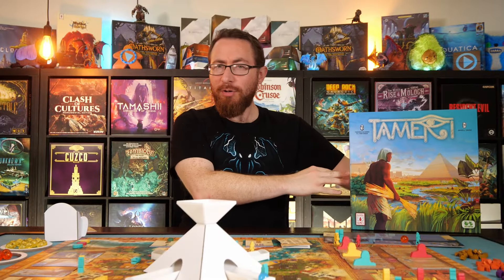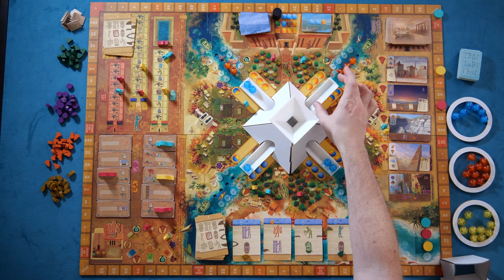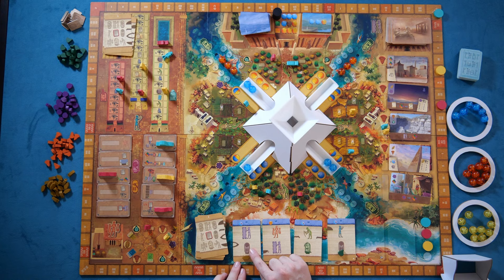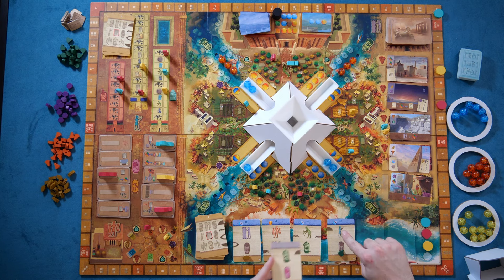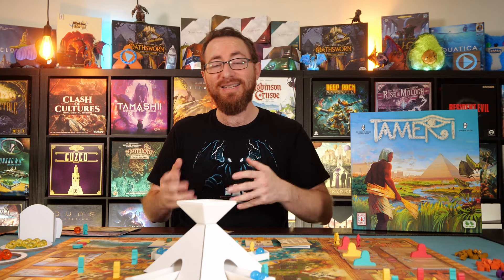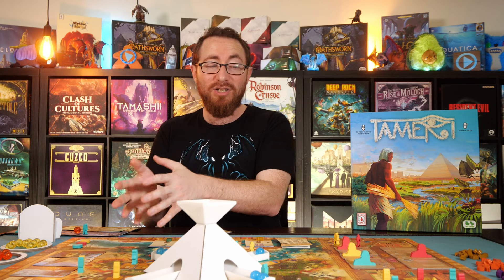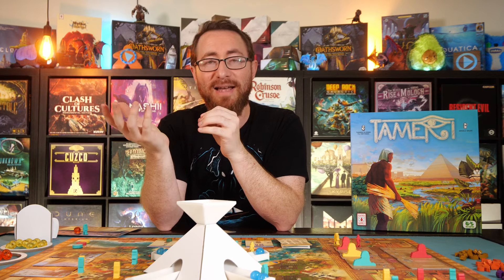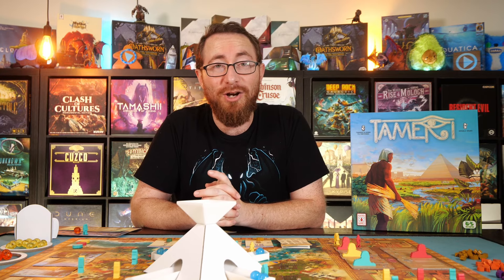Tameri Review - The Weather Is Marbles!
In Tameri, you will experience everyday life in ancient Egypt, exploring a classic theme from an original angle that emphasizes agriculture, traditional life, and the high importance of weather cycles in the Nile Valley. In this game, you will farm the land, construct buildings, assign priests in different temples, build sphinxes, and so much more!

Tameri is a competitive 1-4 player medium-weight game that utilizes a unique mechanism of marble balls flowing through a pyramid on the game board to determine the weather, which in turn determines the crops and farming output of each player. Tameri blends classic Eurogame mechanisms, including resource management, tableau building, set collection, worker placement, engine building, and more in a fresh and highly thematic way.

Are you ready to outplay your opponents in ancient Egypt and rule the Nile Valle

TimeStamps:
0:00:00 - Overview
0:08:13 - Ease of Play
0:08:50 - What I  Like
0:11:40 - What I Don’t Like
0:13:13 - What I Can See Others Not Liking
0:14:08 - Final Thoughts
0:15:25 - Recommendations

5.0 - My absolutely favorite games. You can pry them out of my cold dead hands.
4.5 - Love this game! At the same time missing something that would make it a 5. Could be hard to table, lacking variability, a little light, etc.
4.0 - Really great game, almost always keeping, although has meaningful complaints as to what takes away from the experience.
3.5 - Really enjoyed, don't love it, may lose out to better games but the idea of never playing again is a bit sad.
3.0 - A good game, would play and suggest with the right people, if I never played it again wouldn't lose any sleep.
2.5 - A game I'd play again , but will never suggest it myself
2.0 - A game I don't want to play again
1.5 - A game I can't find any reason to recommend
1.0 - A game that is just bad.